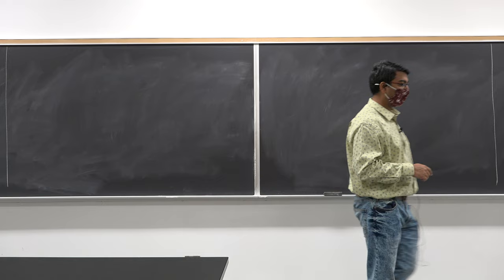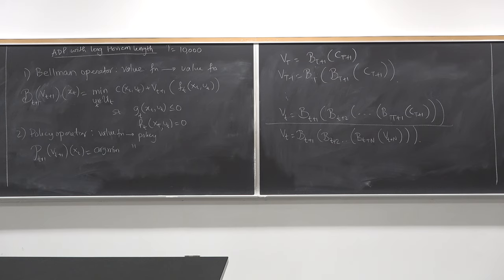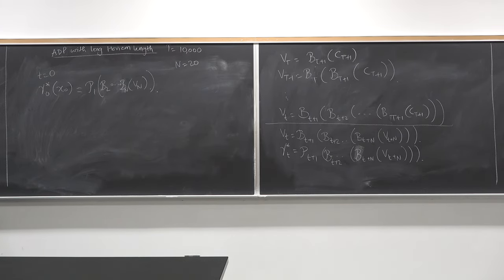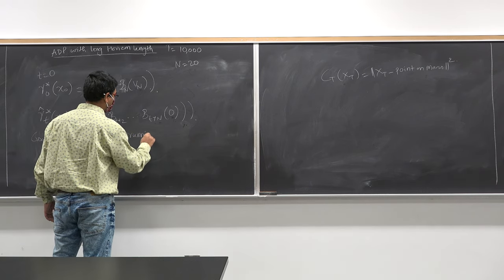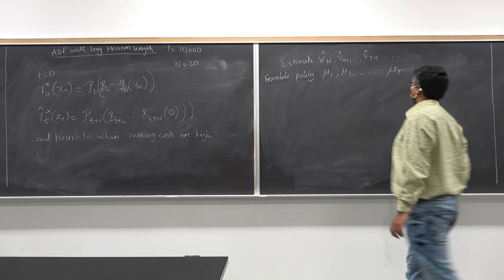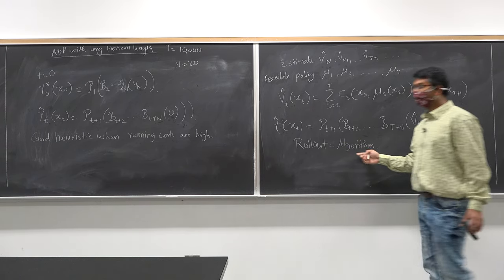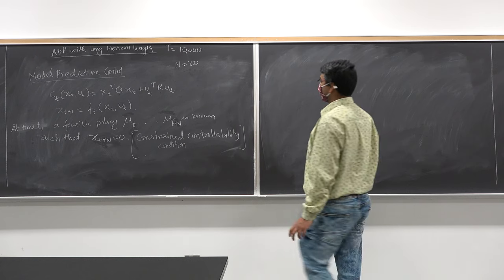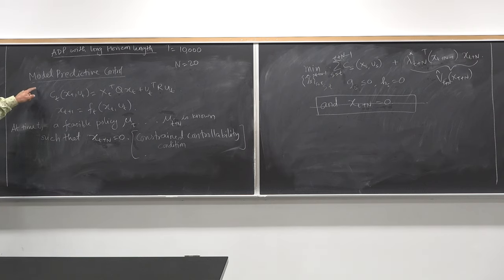Lec 34: Approximate Dynamic Programming for Large Horizons, Model Predictive Control & many more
In this lecture on Nonlinear Programming, we take a deep dive into Approximate Dynamic Programming for large horizons. We discuss two popular algorithms - the limited lookahead algorithm and the rollout algorithm - and their effectiveness in solving nonlinear programming problems with long horizons. We also explore the concept of Model Predictive Control and its application in solving dynamic programming problems.